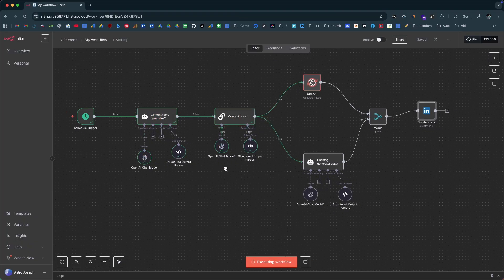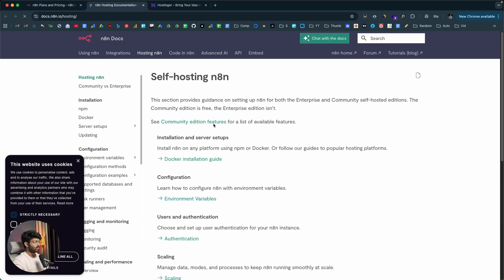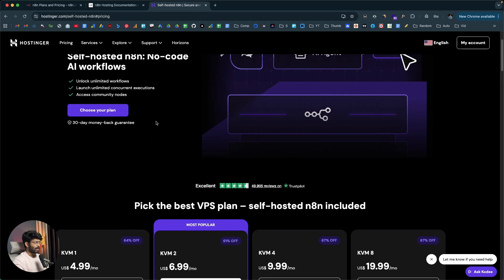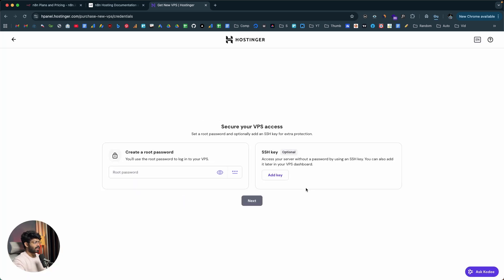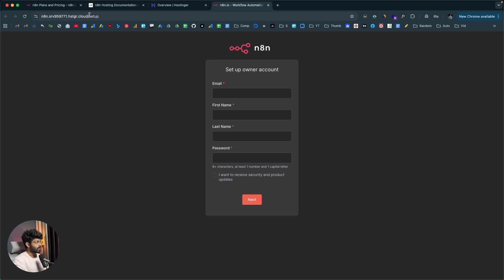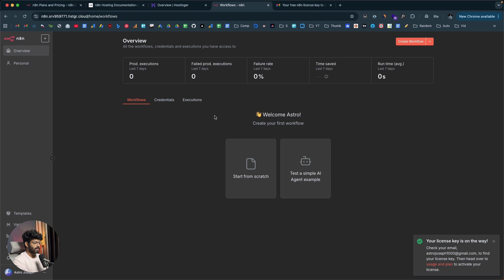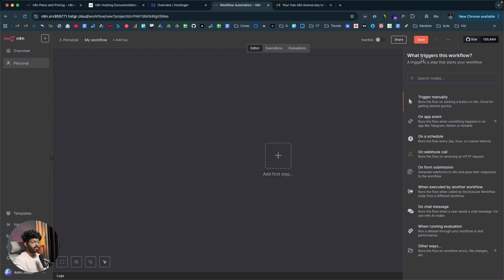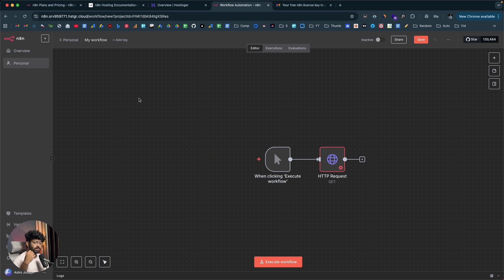The Easiest Way To Self Host n8n in 2025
Here is the easiest way to self host n8n in less than 10 minutes!

In this video, I'll show you the easiest way to self-host and start using Innate in less than 10 minutes. Plus, I'll also show you how you can get thousands of free workflow automation templates that you can start for free as well.